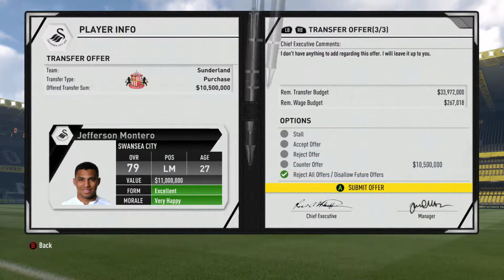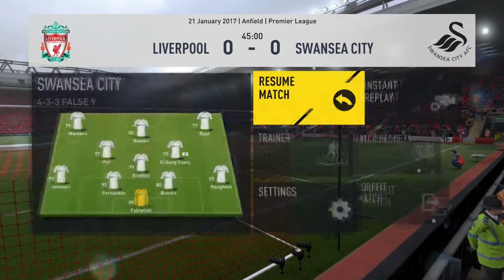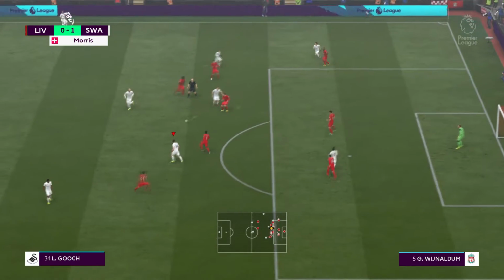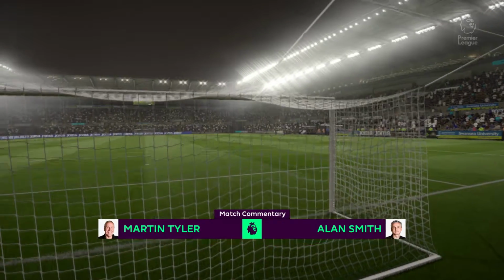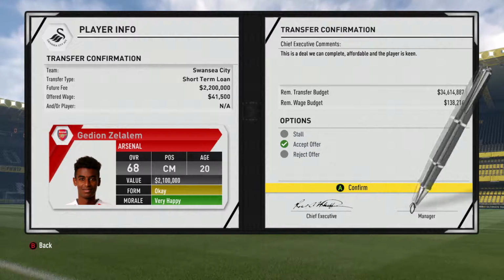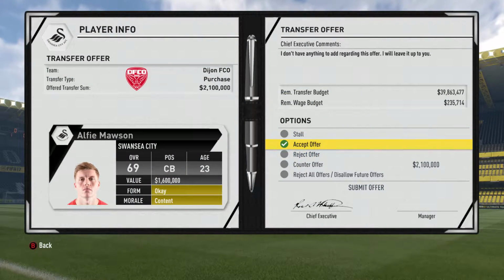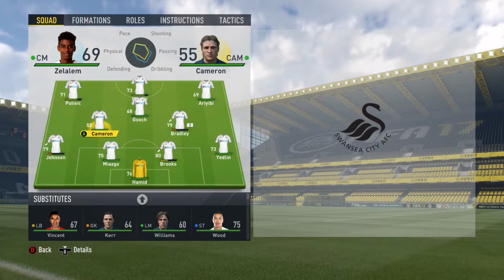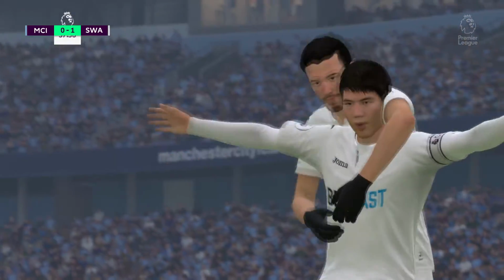AMERICANS INCOMING | SWANSEA CITY FOR CLUB & COUNTRY | FIFA 17 | EP 6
Series in which we take over Swansea City as Bob Bradley and try to create a US dynasty in both the international cups and club competitions.